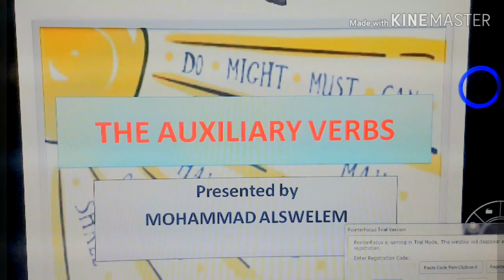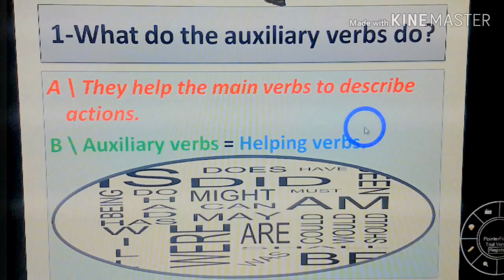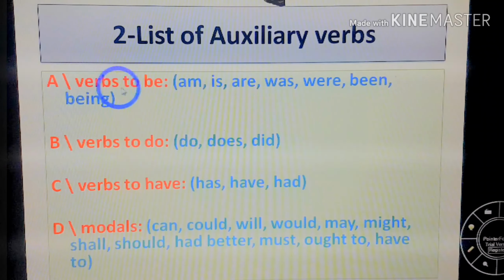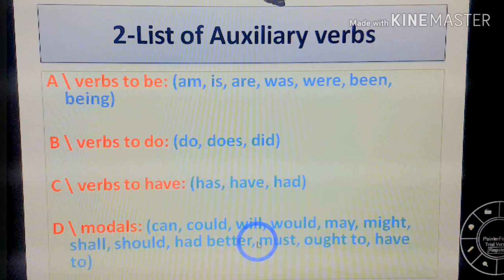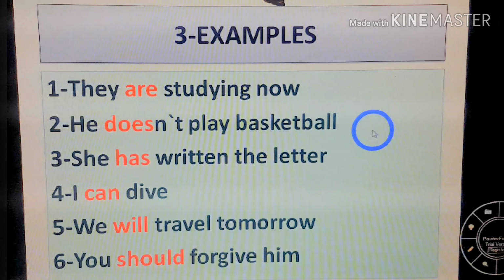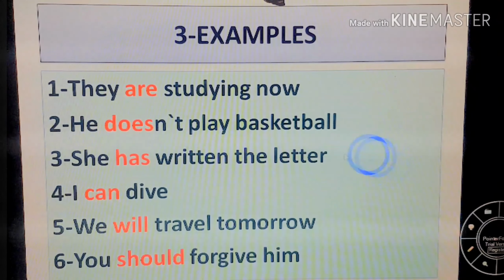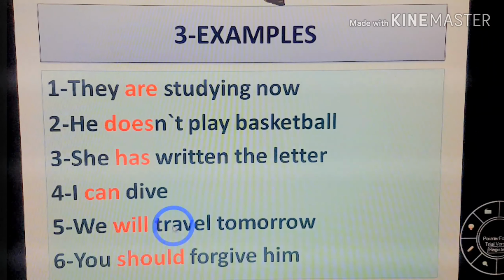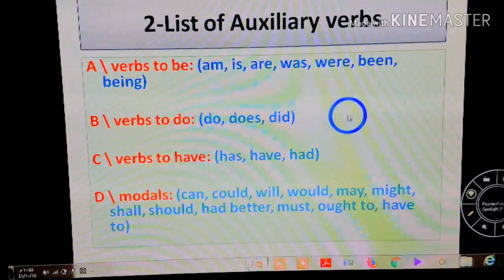THE AUXILIARY VERBS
A/ What do the auxiliary verbs do?
B/ List of auxiliary verbs
C/ Examples